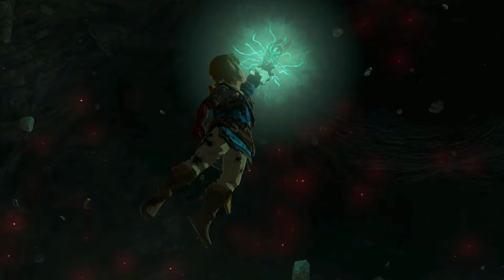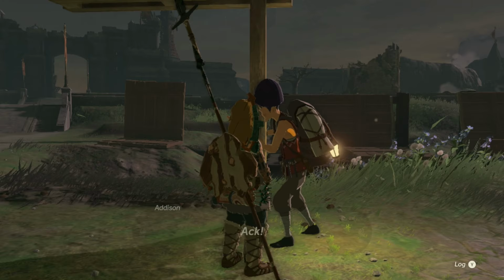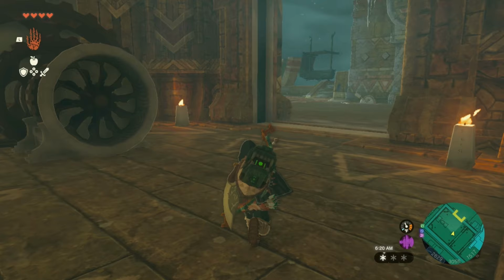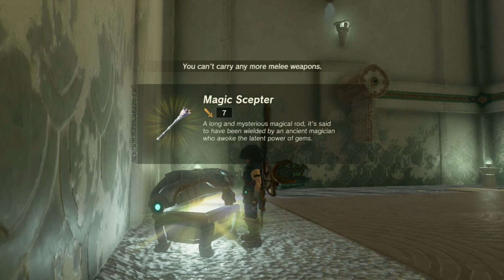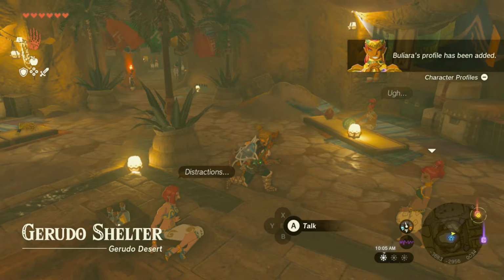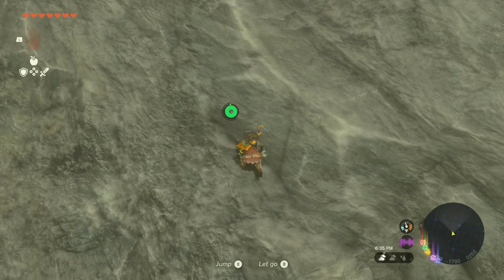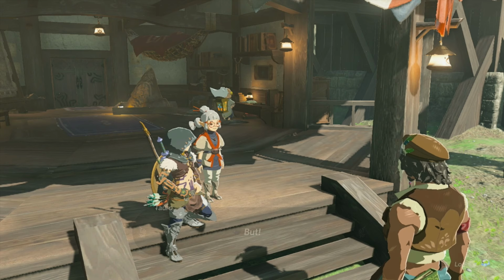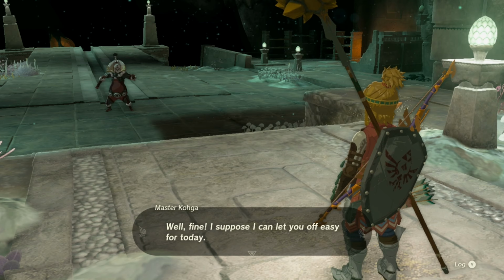I Played 100 Days of Zelda: Tears of the Kingdom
I played 100 days of Zelda: Tears of the Kingdom and here's what happened...